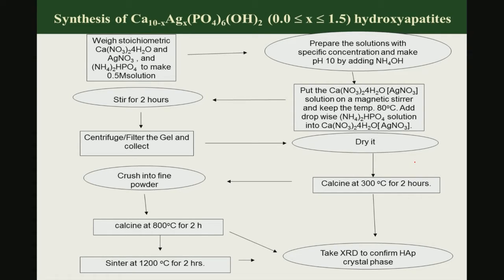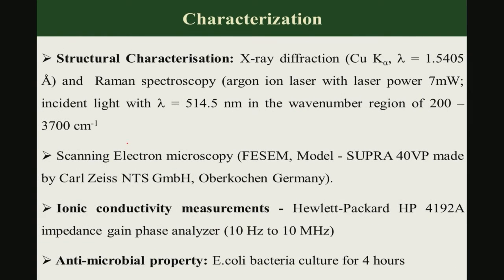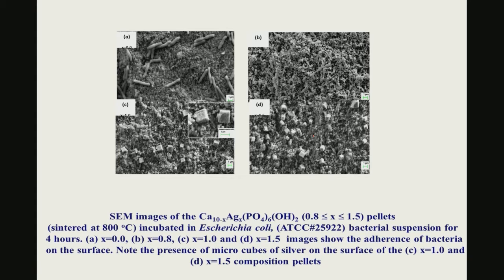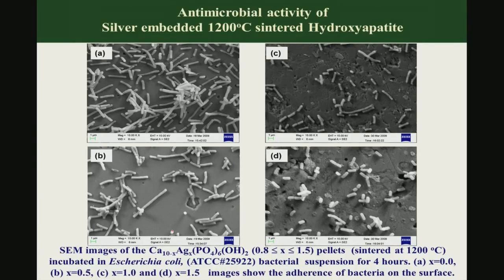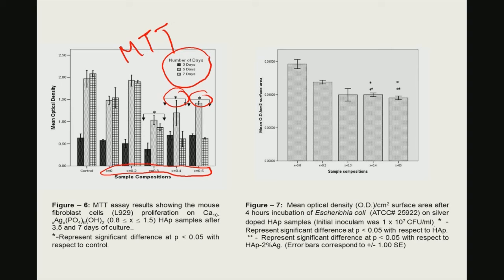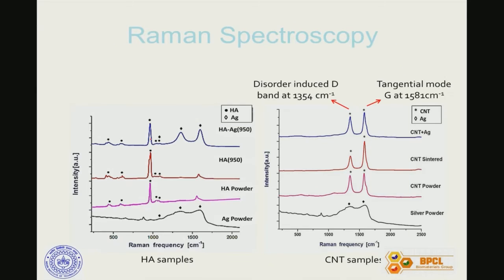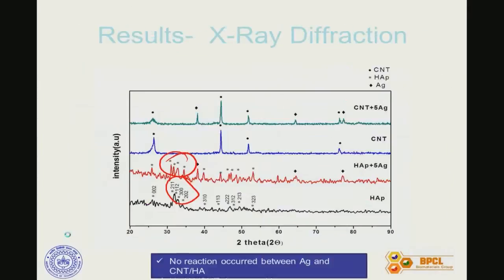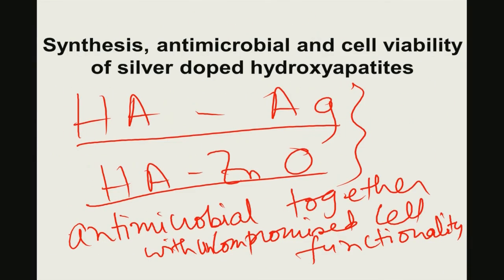Lec36 HA ZnO, Cell fate & antimicrobial